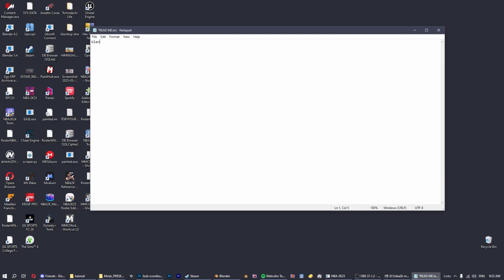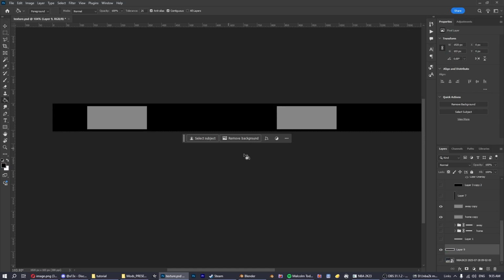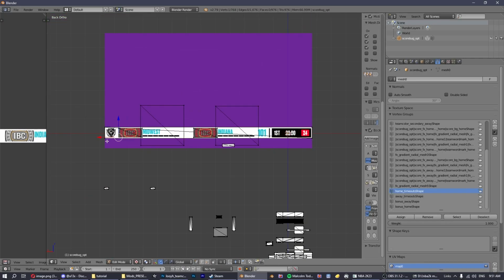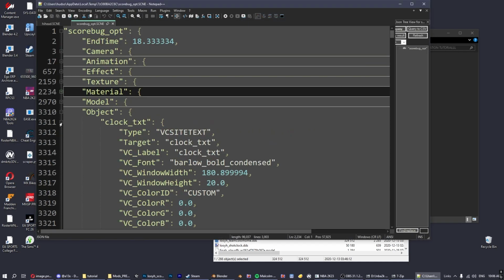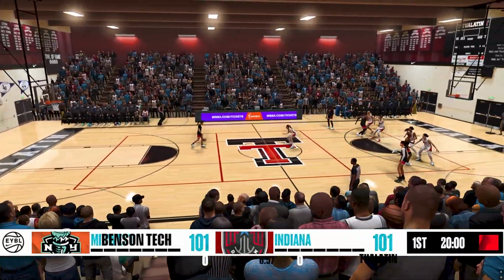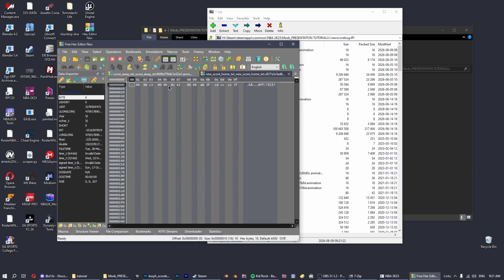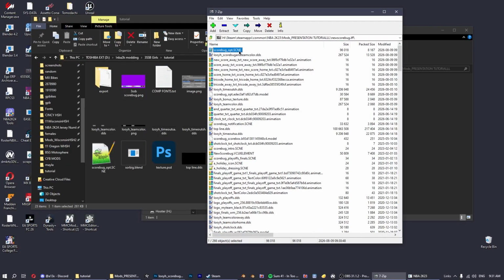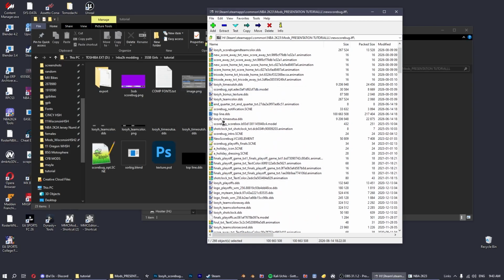NBA2K23 Scoreboard Modding Tutorial